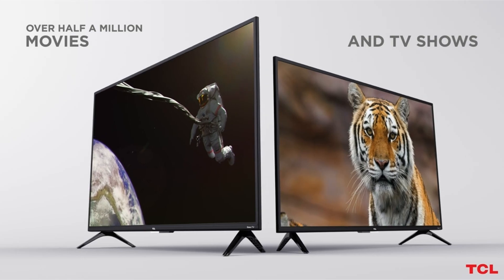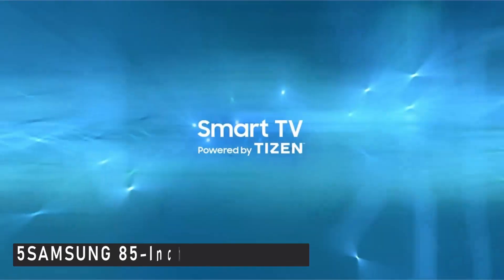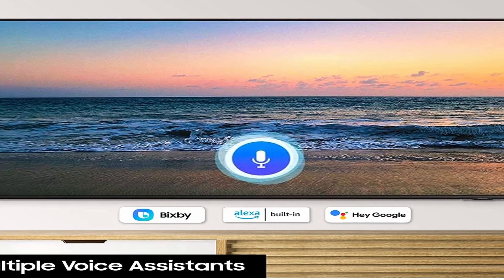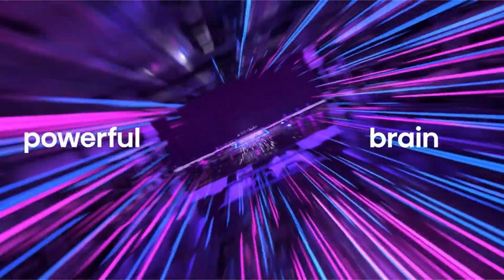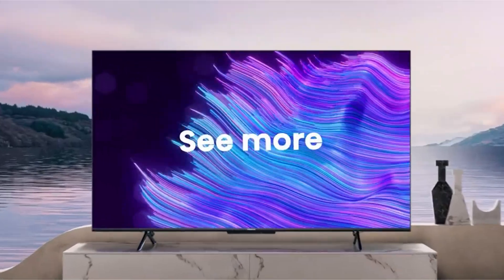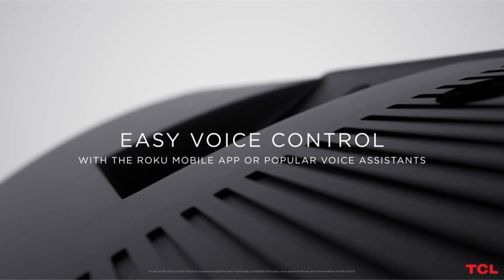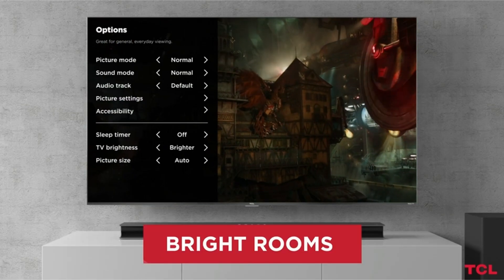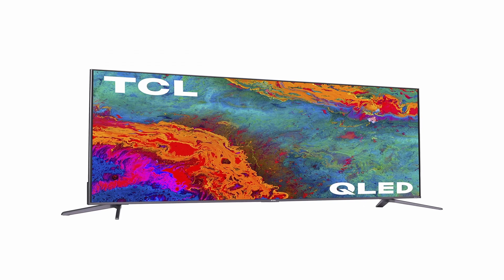5 Best Budget TV Deals 2022!🔥🔥✅ Black Friday...🔥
Welcome beautiful people, Let's talk about the best budget tv deals 2022! I have made a list of the best budget tv deals which will help you decide which one to choose.

   Amazon Quick Links:
Introduction 0:00
5:SAMSUNG 85-Inch Class Crystal 0:50
4:Hisense ULED 4K 65-Inch 1:26
3:Hisense ULED 4K 55-Inch 2:06
2:TCL 43-inch 4K UHD 2:42
1:TCL 55-inch 5-Series 4K UHD 3:20

I have prepared this video guide for the best budget tv deals to give you the ins and outs to help you make the right choice. So let's get started.
It's a good time to buy inexpensive TVs. Some of the best TVs from the previous year are currently on sale for a small portion of their regular price thanks to Black Friday and Cyber Monday deals that are currently available.The best prices on budget TVs, however, are going to be found on models from companies like TCL, Hisense, and Vizio, as well as the incredibly affordable Element or Insignia. This is true even though we strongly advise checking out some of the top-tier models like the LG C2 OLED. If at all possible, we suggest sticking with the former brands rather than the latter because TCL, Hisense, and Vizio all provide better pictures for only a small premium.
The term "budget" is a relative one when referring to this 85-inch behemoth from Samsung. There are other, less expensive 85-inch models from brands like TCL and Hisense that we could have chosen in its place. It is by far the most expensive TV on this list. The AU8000, on the other hand, offers respectable picture quality without requiring you to take out a second mortgage, making it the best compromise in the big TV market.A full array backlit panel, a variety of HDR formats, or even HDMI 2.1 connections are not supported here. However, you'll discover a respectably well-rounded image with surprisingly little input lag that performs best when watching TV shows and sporting events.

Gamer Gadgets is a participant in the Amazon Services LLC Associates Program, an affiliate advertising program designed to provide a means for sites to earn advertising fees by advertising and linking to Amazon.com. As an Amazon Associate, I earn from qualifying purchases.